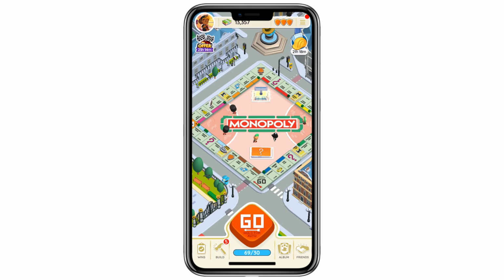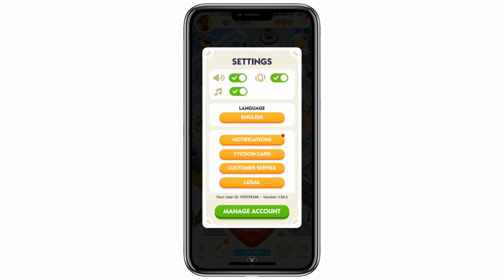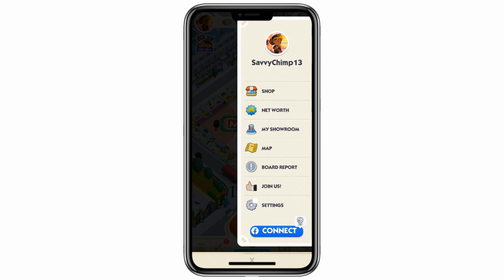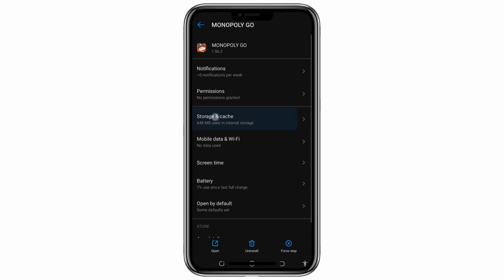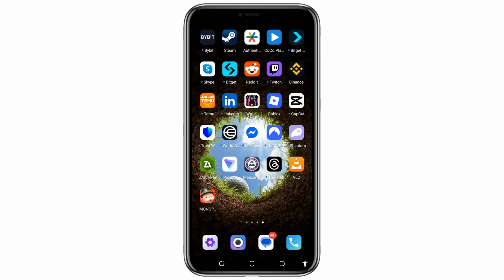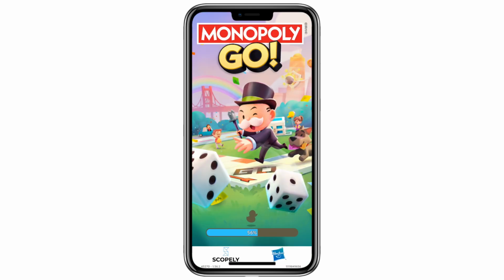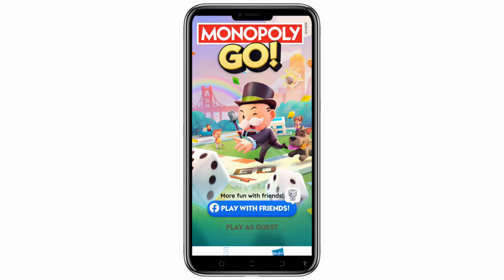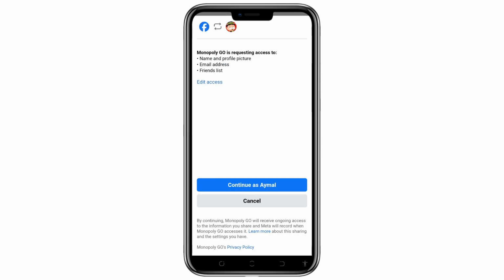How To Log in Monopoly Go With a Different facebook account | Quick Guide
Want to switch to a different Facebook account in Monopoly GO? This quick guide walks you through the exact steps to log out and log in with another account safely—without losing your game progress. Whether you’re trying to switch profiles or start fresh, this step-by-step tutorial makes it easy. Watch till the end for an important tip to avoid losing your data when switching accounts!

Were you able to log in with your new Facebook account successfully? Did this fix your issue?

🔐 Secure Your Online Activity with NordVPN:

30-day money-back guarantee
Starting at just €3.09/month (instead of €11.59)!